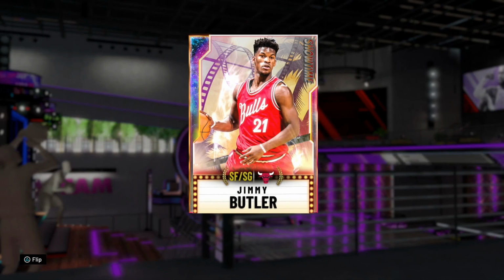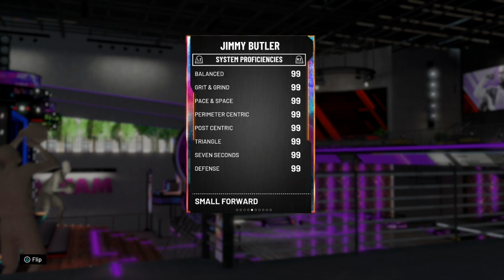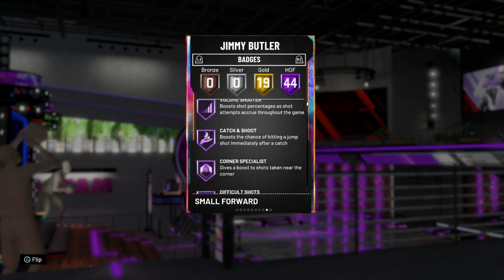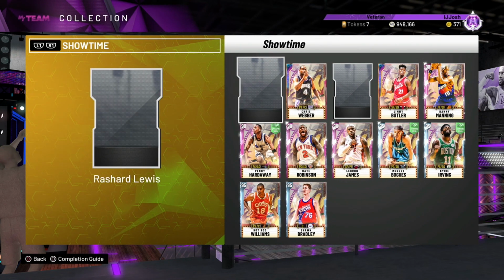GALAXY OPAL JIMMY BUTLER GAMEPLAY! [GREENLIGHT!] NBA 2K20 MYTEAM GAMEPLAY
Showtime Galaxy Opal Jimmy Butler gameplay in Triple Threat Online in NBA 2k20 MyTeam. This video will consist of NBA 2k20 MyTeam, NBA 2k20 MyTeam Gameplay, Galaxy Opal joel embiid, galaxy opal kawhi leonard.

GALAXY OPAL Jimmy Butler gameplay in NBA 2k20 MyTeam... In this video we play a couple games of Triple Threat online using the new GALAXY OPAL Jimmy Butler in NBA 2k20 MyTeam. This GALAXY OPAL Jimmy Butler could of been one of the best cards in NBA 2k20 MyTeam with its driving dunk and mid range shot. This GALAXY OPAL Jimmy Butler has an amazing driving dunk and had the potential to be  one of the best point guards in nba 2k20 and the best small forwards in nba 2k20 myteam with this high dunking point rating as well as the hof Relentless Finisher. This GALAXY OPAL Jimmy Butler can also speed boost making him one of the best cards in NBA 2k20 MyTeam. This GALAXY OPAL Jimmy Butler is one of the best cards in NBA 2k20 Myteam. This card could be one of the best cards in NBA 2k20 MyTeam. This GALAXY OPAL Jimmy Butler is one of the most fun cards I've used in NBA 2k20 MyTeam. This Galaxy Opal Jimmy Butler is the best card in NBA 2k20 MyTeam

IJJosh YouTube Channel:
NBA 2k20 myteam tips, tutorials and tricks. I teach people how to make mt in nba 2k20 myteam, the best ways to invest to make mt and to play the game on a budget. I will also be covering nba 2k21 myteam, nba 2k21 myteam news and nba 2k21 gameplay as soon as it is out